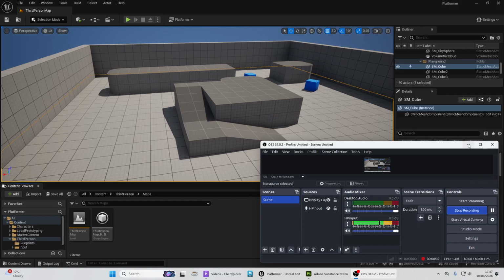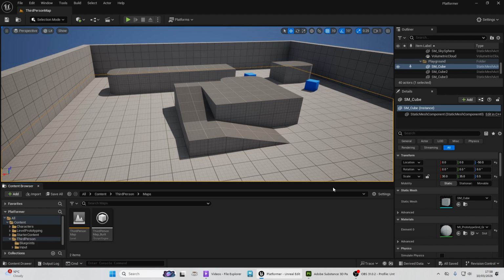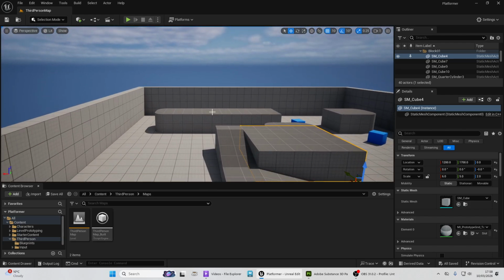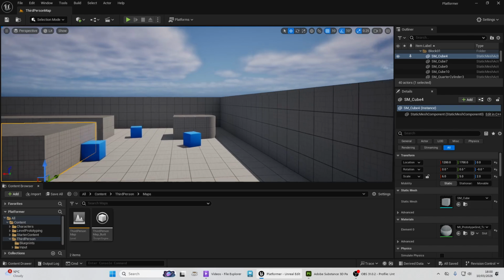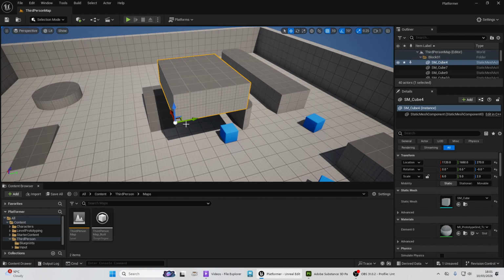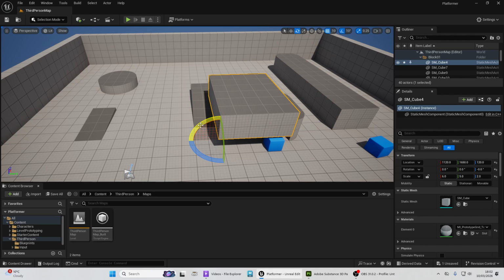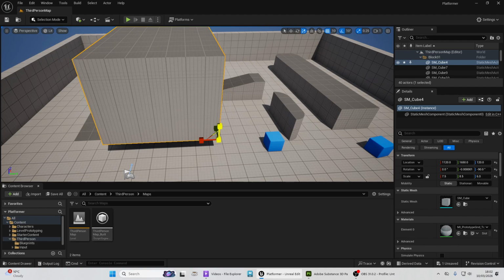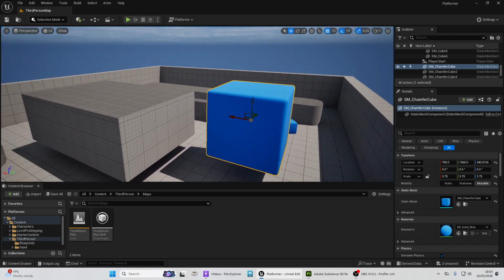Moving yourself around, and moving objects around - Getting Started with Unreal Engine 5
In this video you’ll learn how to move around the Unreal Engine viewport like a game camera.

We’ll also look at how to select objects and move, rotate, and scale them inside your level.